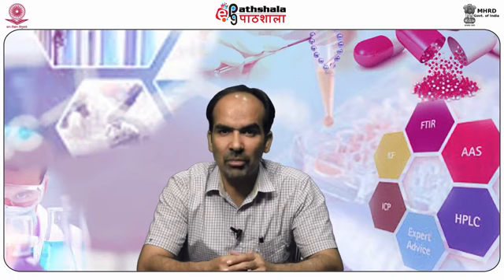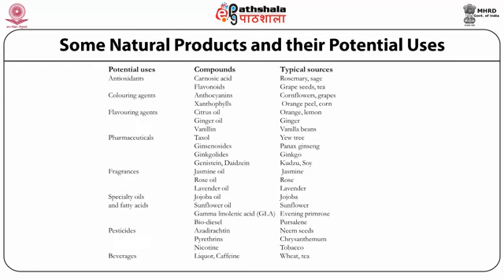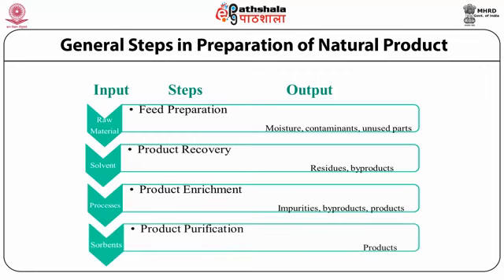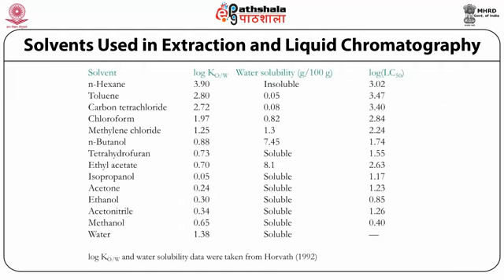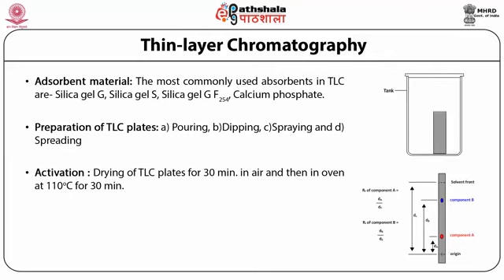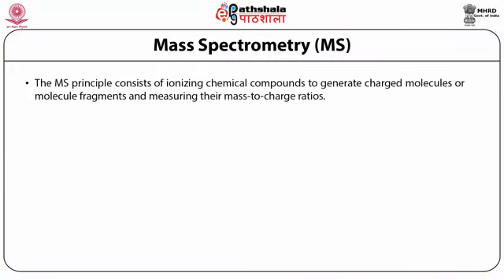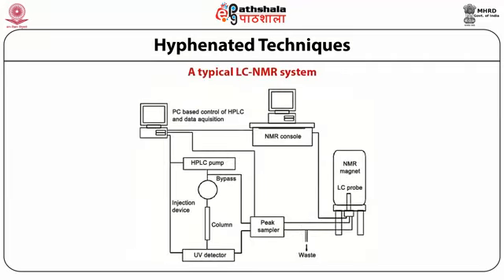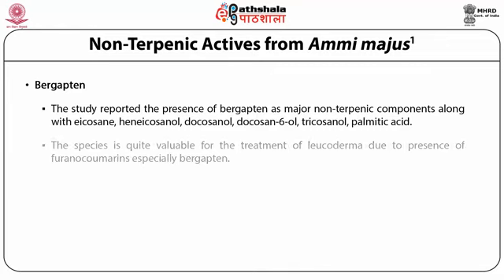Analysis of Natural products Natural product analysis an overview